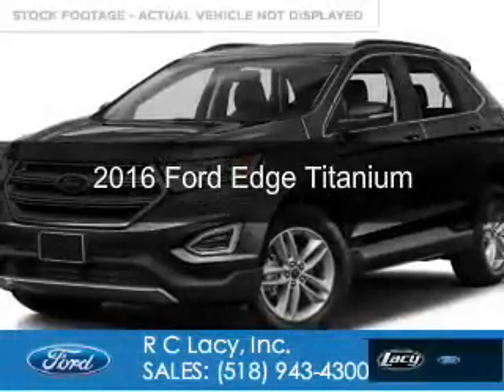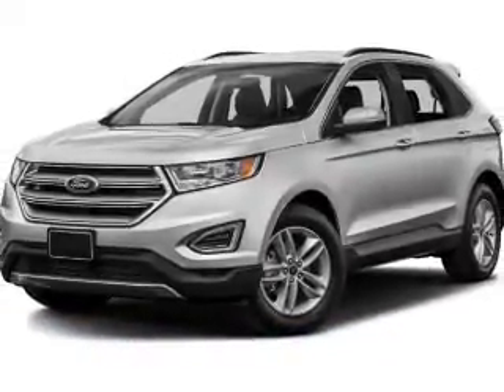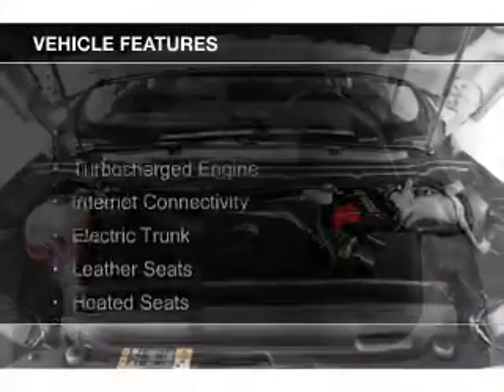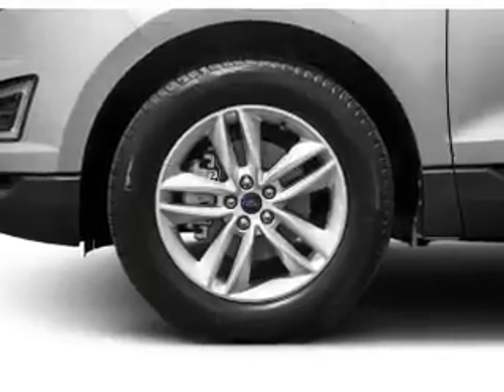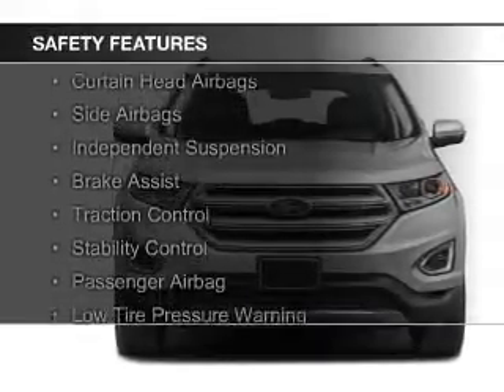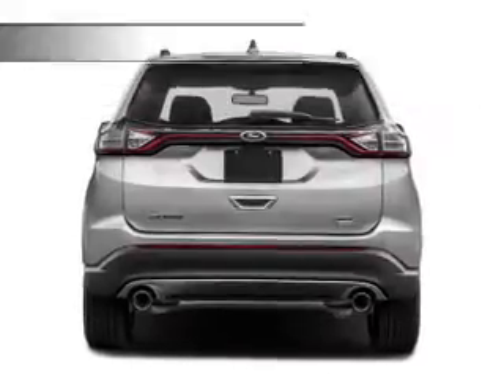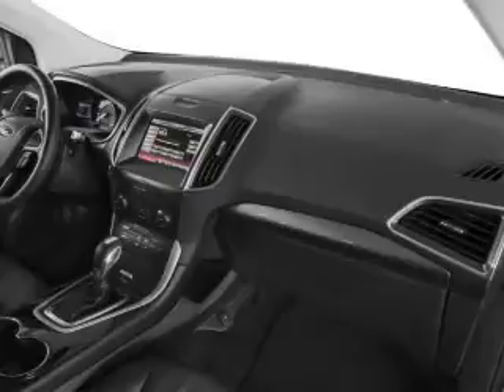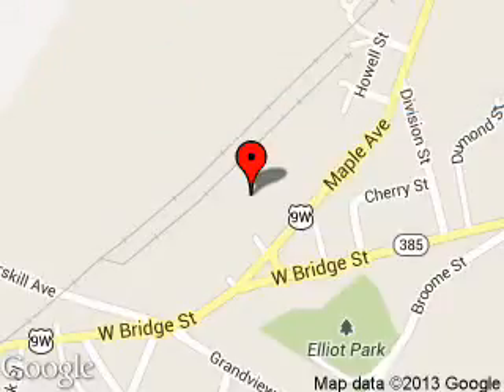2016 Ford Edge - CATSKILL NY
Phone:
Year: 2016
Make: Ford
Model: Edge
Trim: Titanium
Engine: 3.5 liter 6 cylinder 24 valve
Transmission: 6-Speed Automatic
Color: Shadow Black
Mileage: 113
Address:
25 HIGH ST